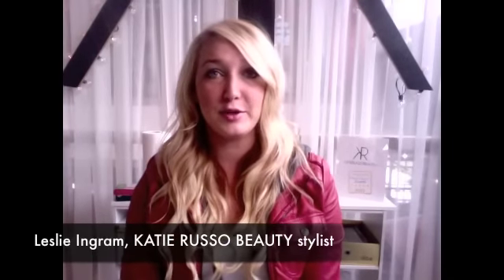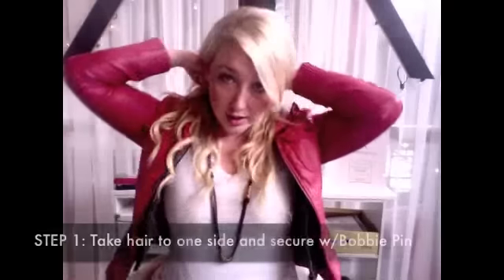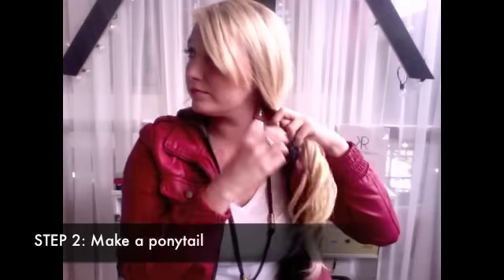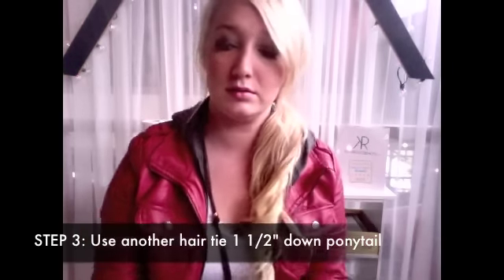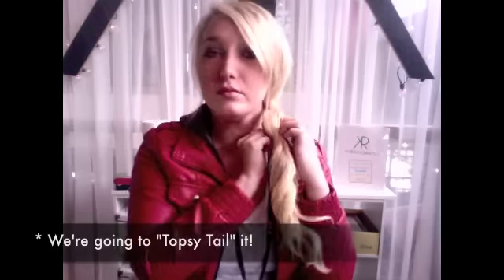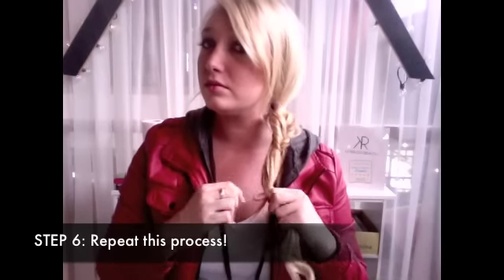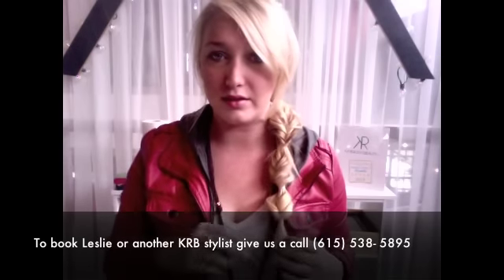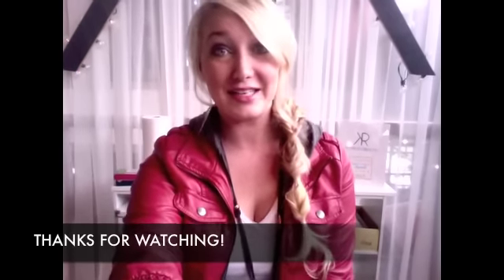Chic Ponytail Tutorial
This intricate pony makes a big impact and is so easy to create! Let Leslie show you how in this step by step video.